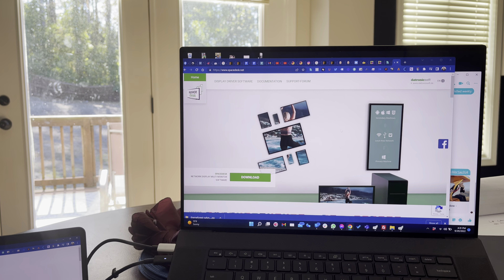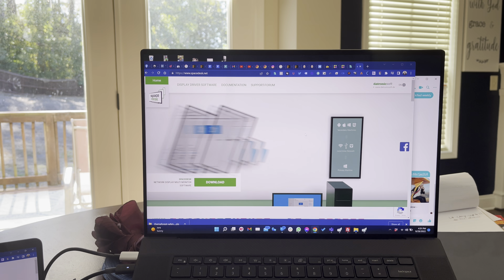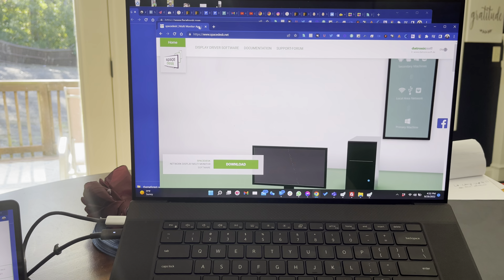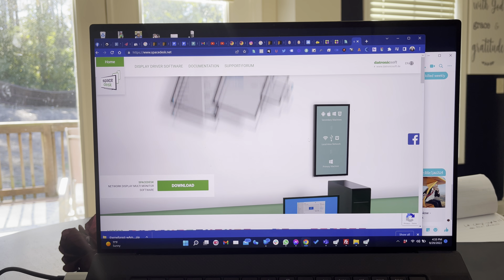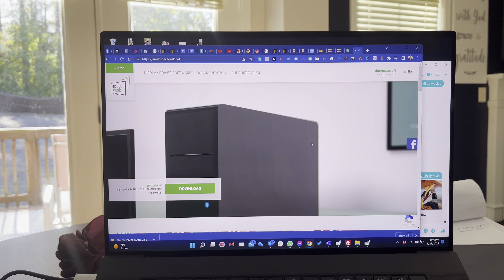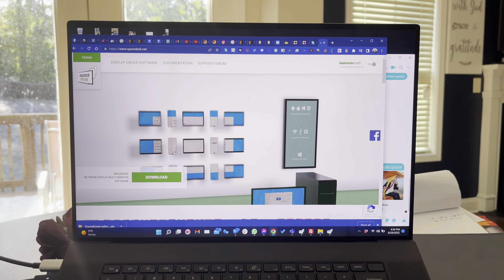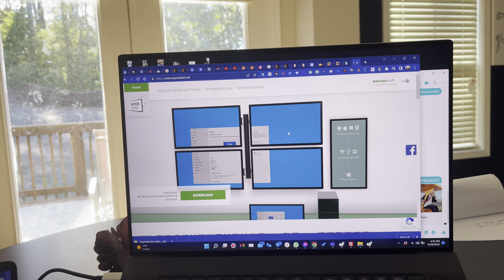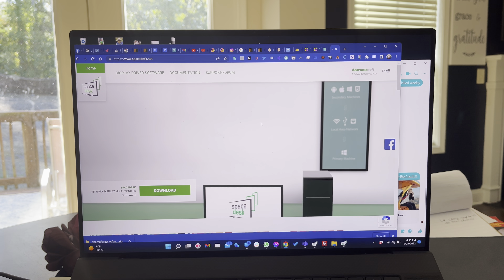Make your tablet or second computer a second display for your computer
Have you ever wanted to have a second display on the go, but didn't want to bring along a monitor? This software is for those road warriors who still want to extend their display using the tech that they already have. You can use a table, a Chromebook, or another computer to act as your second display.  How cool is that?

It looks like at the time of this video it is for PC's for the primary device, but the secondary device can be any other OS.